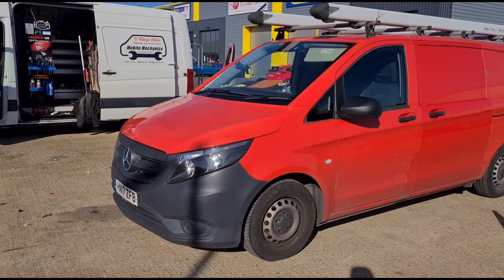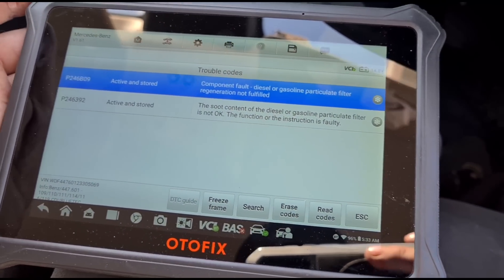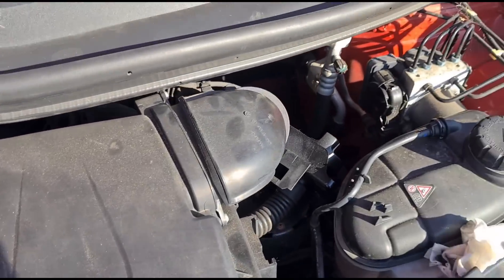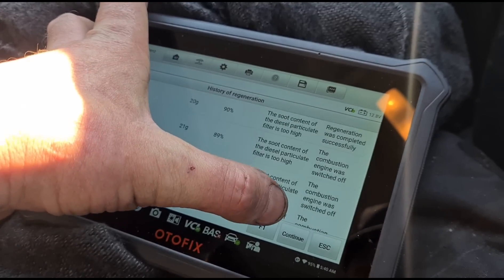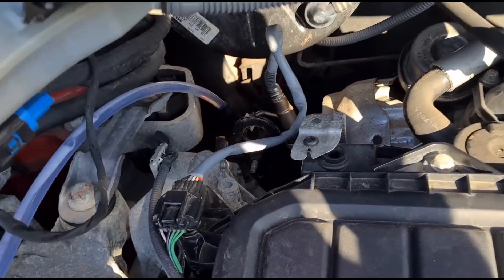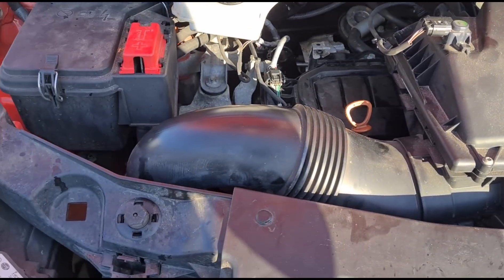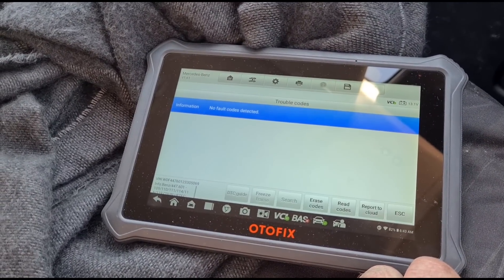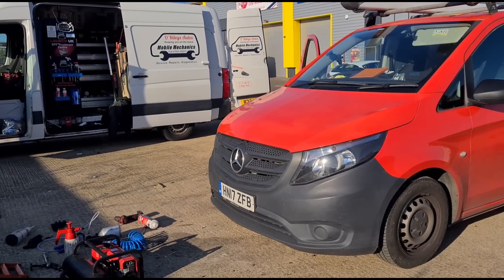Mercedes Vito 1.6 P246B09 & P246392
Mercedes Vito 1.6: Diagnosing and Fixing DPF Issues

When it comes to the Mercedes Vito 1.6 Dci engine, engine management lights can be a pain to deal with—especially when they’re related to the Diesel Particulate Filter (DPF). In this post, we’ll walk through diagnosing and fixing DPF regeneration problems, including common fault codes like P246B09 and P2463-92, to help you get back on the road.

Detecting the Initial Problem

This Mercedes Vito had its engine management light on, signaling a problem with the DPF. The owner had already had someone try to address it, but they weren’t successful. That’s where diagnostics comes in.

We used a diagnostic machine to check the vehicle for specific fault codes. The two critical codes we found were:

 * P246B-09: "Component fault, diesel particulate filter regeneration not fulfilled."
 * P2463-92: "The soot content of the particulate filter is too high."

These codes told us right away that the DPF regeneration wasn’t happening as it should, or the filter was simply too clogged to operate correctly.

Looking at the Data: Soot, Pressure, and Regeneration Issues

The live data revealed quite a bit. The soot content of the DPF was around 62 grams, and the differential pressure was 30 millibars. Ideally, for a healthy DPF, the differential pressure should be closer to 6 millibars. In simpler terms, the soot buildup in the filter was causing too much back pressure, making effective regeneration nearly impossible.

A deeper dive into the data showed us something interesting: the vehicle wasn’t being driven long enough during regeneration attempts. The regeneration process requires enough continuous driving for the engine to heat up and burn off the accumulated soot. If the engine is switched off too early, the process stops mid-way, and the soot builds up, which is exactly what was happening here.

For example, the distance between regenerations for this Vito was about 75 kilometers—far too short for proper cleaning cycles. The engine was being switched off before any full regeneration could happen, making the DPF situation worse.

Engine and DPF Inspection

This particular Mercedes Vito houses the Renault 1.6 engine, which is a bit of a surprise for some owners. Despite buying a German-brand vehicle, the engine design is still Renault-based. And it comes with its typical problems.

We suspected issues with the upstream pressure sensor, a common culprit in DPF-related issues for vehicles with this engine. If this sensor is blocked, it prevents accurate readings of the system's pressure, thereby affecting DPF performance.

Upon inspection, the exhaust tip wasn’t looking too bad. However, the pressure sensor needed cleaning, and the overall soot buildup suggested the DPF was nearing the end of its life unless we intervened.

Cleaning the DPF: A Step-by-Step Breakdown

For stubborn soot blockages like this, you will usually need to manually clean the DPF. Here’s how we tackled it:

 1. Unblocking the Pressure Sensor: We removed the pressure sensor, cleaned it manually, and confirmed it was reading correctly. If the sensor can't get proper pressure readings, the entire DPF system struggles to function.

 2. Applying Cleaning Fluid: We utilized DPF cleaning fluid from LA UK, feeding it through the system via a spray bottle and connected hose. It’s crucial to let the fluid sit within the DPF for at least five minutes to loosen the soot buildup effectively. Once we applied pressure and let the cleaning agent work, we drilled through the blockage using guitar wire attached to a drill.

 3. Re-testing Pressure: After using up a lot of cleaning fluid and persistence, we managed to clear the blockage. Reconnecting the sensors and running a pressure test confirmed that the DPF now had normal pressure levels. No more blockage, no more back pressure!

Stubborn Fault Codes Cleared

After the cleaning process, we revved the engine up to 3,000 RPM and watched the differential pressure drop significantly back into a healthy range. The pressure dropped from 30 millibars to around 6 millibars, which is what we want to see for a well-functioning DPF.

Finally, we drove the vehicle around the block and monitored the soot level and pressure values live. The soot content dropped to 8.4 grams, and on further testing, it lowered to around 4 grams. Perfect!

We cleared all the fault codes, confirming that no codes returned, meaning the system was now operating properly.

Conclusion: Don’t Ignore DPF Issues

When dealing with DPF-related problems, timely diagnosis and proper driving habits are critical to avoid bigger, more expensive repairs. As we saw with this Mercedes Vito 1.6, failing to complete DPF regeneration cycles can quickly lead to serious issues. If you see fault codes like P246B09 or P2463-92, it’s time to address the problem before things get out of hand.